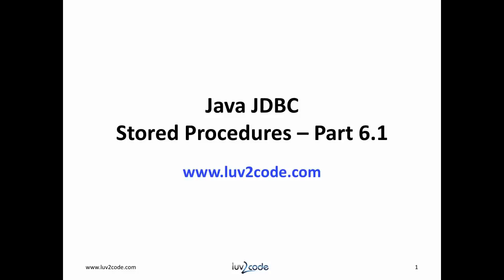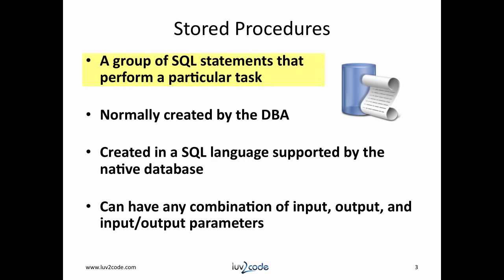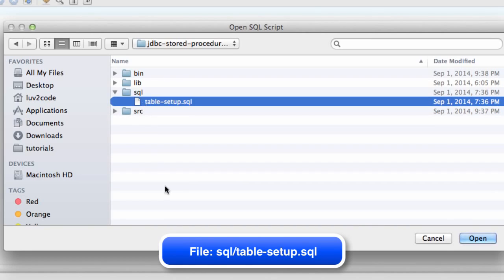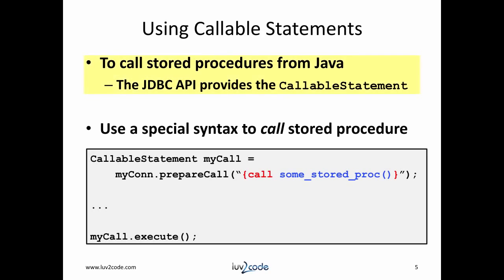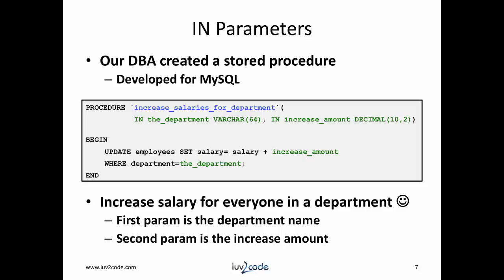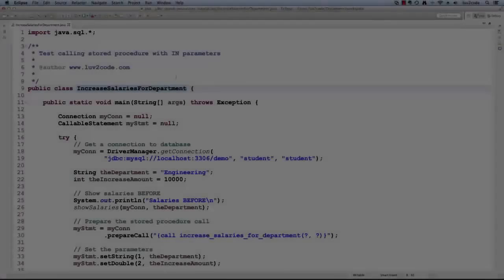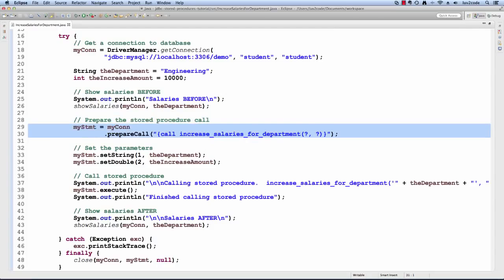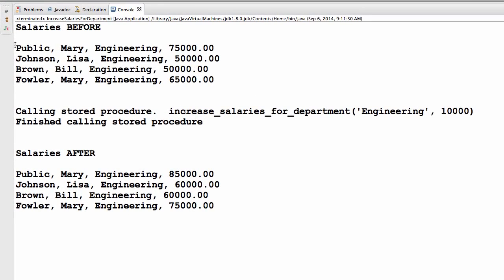JDBC Tutorial Part 6 1 Calling MySQL Stored Procedures with Java720p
In this video we will learn how to call MySQL Stored Procedures with Java.
Time - 00:00
In this video, we’ll learn how to use stored procedures. We’ll first define what stored procedures are, next we’ll use callable statements. Then we’ll learn how to pass parameters to stored procedures. I’ll actually break this up over 4 different videos. I’ll show each parameter type in a separate video, so in this section we’ll cover IN parameters and then in the follow on sections, I’ll cover IN OUT, OUT and also result sets.

Time - 00:39
A stored procedure is a group of SQL statements that perform a particular task. They are normally created by a DBA. The stored procedures are created in a SQL language that supported by the native database. Each database has its own language. For example, MySQL has stored procedures language, Oracle uses PL/SQL and Microsoft SQL Server uses Transact SQL. Finally, the stored procedures can also have any combination of input and output parameters. For this tutorial, we’ll use the following table employees. The table has sample data for testing. I have a SQL zip file that’s you can download. It will create the table, add sample data and also set up the stored procedures.

Time - 01:22
All right, let’s go and switch over to the MySQL workbench and what I’m going to do is open up that SQL file and run it. This is our JDBC stored procedures directory. I have a subdirectory called SQL, and has this file, table set up that SQL. I’ll open this file, what this file does it basically creates a table as we see here and then it goes through and inserts a lot of sample data. Then, it also goes through and creates all of the stored procedures that we need for this tutorial, right. I’ll just go ahead and select execute and this will run and so now should I have a new table over here called employees and this table also has a collection or this database has a collection of stored procedures for this tutorial series, so get count employees, greet and increase salaries and we’ll go through all these stored procedures during the actual tutorial itself.

Time - 02:24
In JDBC, you make use of callable statements to make a call to the stored procedures. There is a special syntax to call stored procedures. You make use of curly braces inside of the string. You also make use of the JDBC keyword call and that’s followed by the name of the stored procedure. In this example, we’re not passing any params, so we’ll just use the open and closed parentheses. Finally, we execute the stored procedure. Let’s talk about the parameters on the next slide. The JDBC API support different types of parameters. You can make use of the IN parameter, INOUT and also the OUT. The stored procedures can also return a result set, during the code examples in this video, I’ll show you how to register different parameters types and also values.

Time - 03:09
Let’s start with IN parameters. For this parameter, we’re only passing an input parameter and the parameter is read-only. Our DBA has created a stored procedure on the database. This stored procedure will increase the salary for everyone in the department, which is kind of cool. The procedure takes two parameters. The first parameter is the department name. The second parameter is the increase amount. For example, we can call this stored procedure and increase the salaries of employees in the engineering department by $10,000. In terms of Java coding, we need to make a call to the stored procedure. First, we prepare a callable statement, since the stored procedure takes two parameters, we’ll make use of our question mark place orders for the parameters.